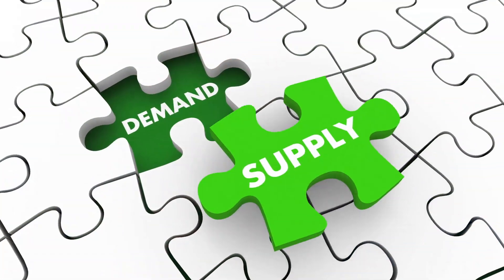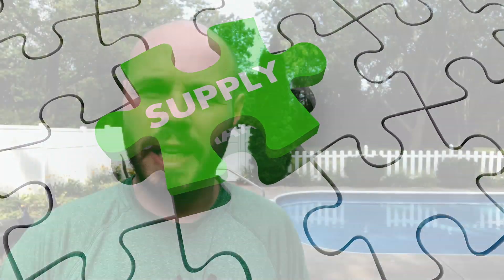My iOS Developer Contract Rate - 2019 - Freelance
This is an update video on my current contracting rate for iOS development in 2019. I discuss how I got to my current contracting rate as well as the factors you should consider when trying to determine your rate.